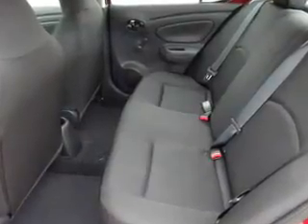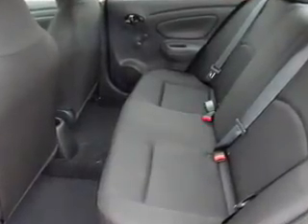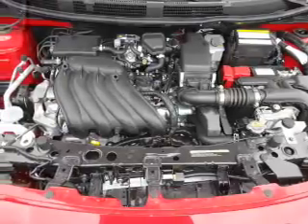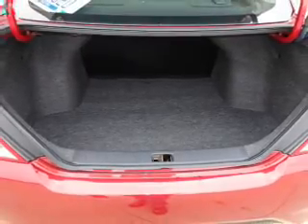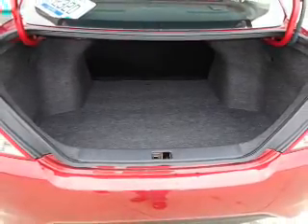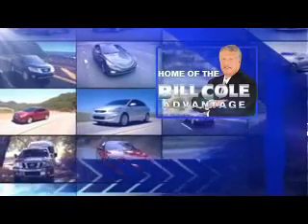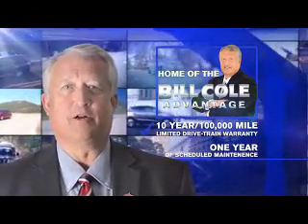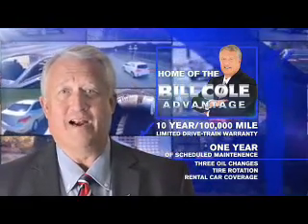2016 Nissan Versa BN3329 - Ashland KY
Year: 2016
Make: Nissan
Model: Versa
Trim: 1.6 S Plus
Engine: 1.6 liter 4 Cylindercylinder FWD
Transmission: CVT
Color:
Mileage: 1
Address:
VIN:3N1CN7AP4GL834484